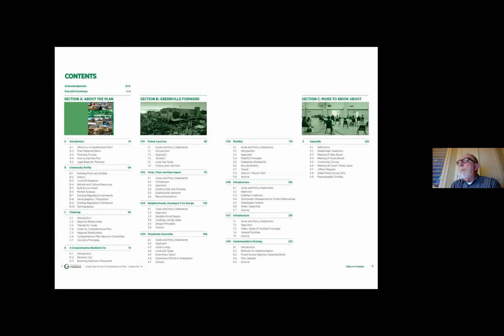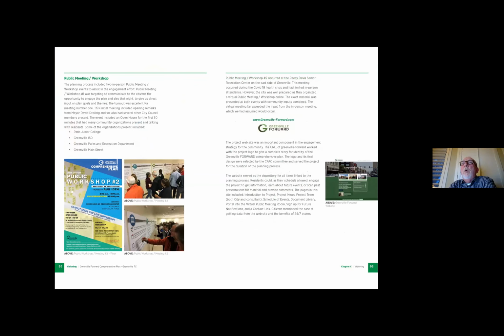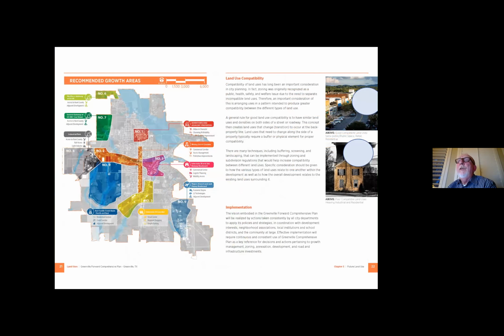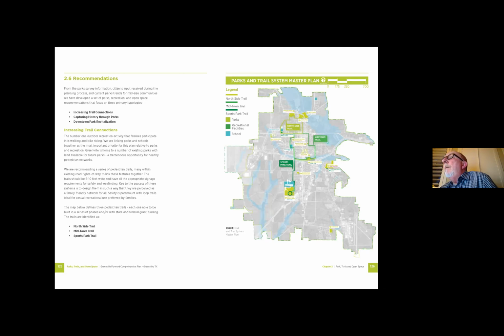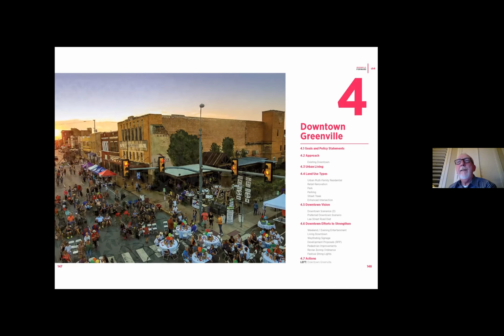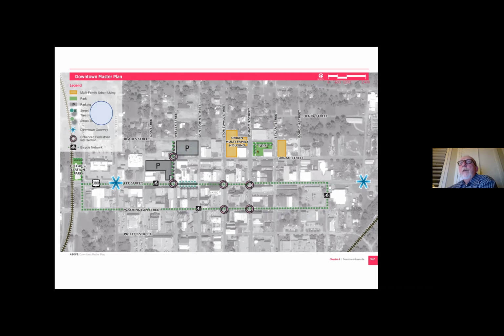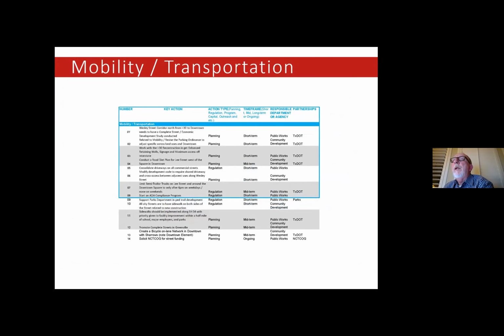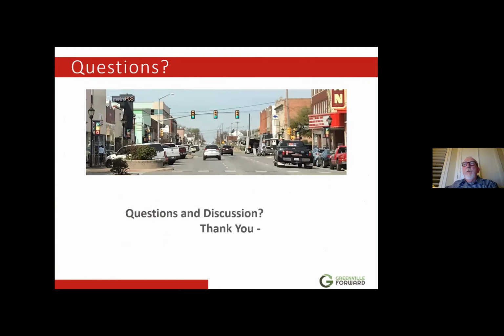Greenville Forward Comprehensive Plan Draft Presentation (Feb 2021)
This is a presentation of the comprehensive plan draft for the City of Greenville. The City's Comprehensive Plan Advisory Committee met via zoom on February 11, 2021, to discuss the draft document with Norris Design.